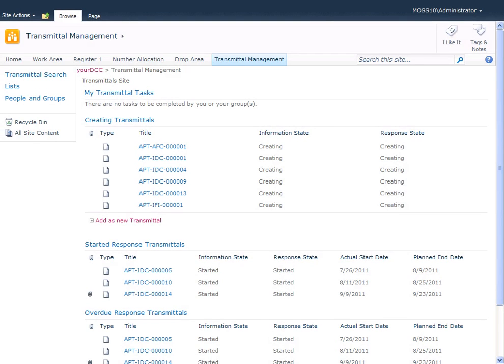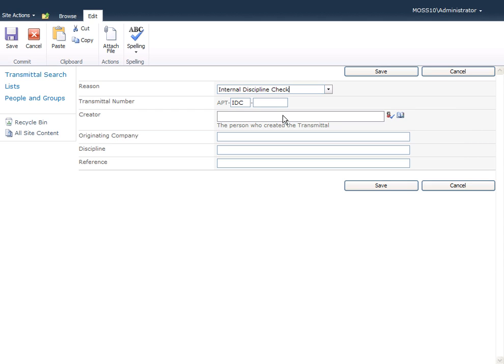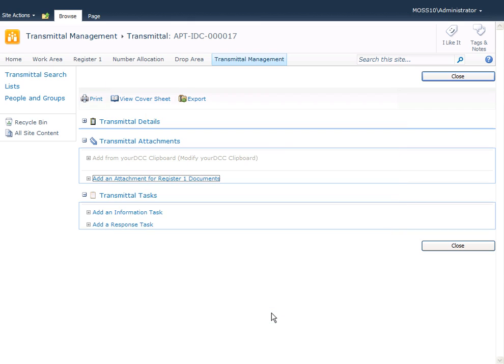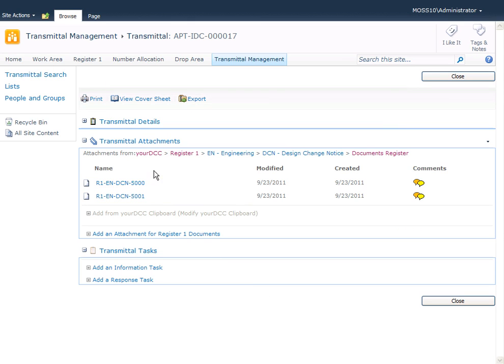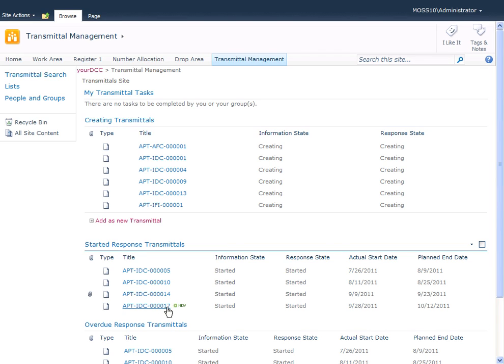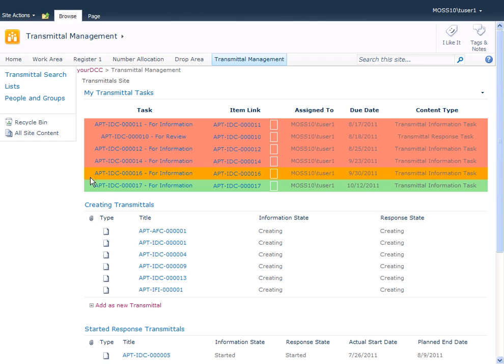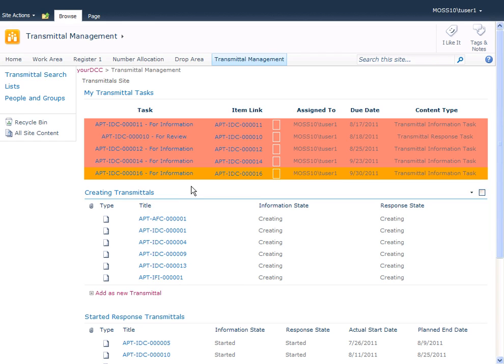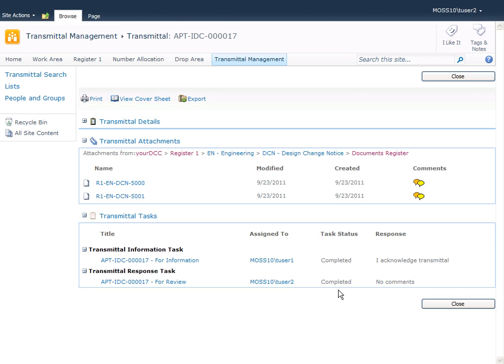Document Management Software: Transmittals Management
Our Transmittal Management software allows you to create, issue and track transmittals to control and manage your document distribution.

Features:
yourDCC allows authorised users to issue authenticated and secure transmittals to internal and external stakeholders, using Sharepoint tasks.
Use distribution matrices to automatically determine the recipients for documents.
Issue documents for review or information only and track the comments and reviewer responses.
Generate reports to track the progress of document reviews and receive alerts when responses are over-due.

Need Submittals and Inbound Transmittals management? We're working on a demo video but check out our product features

Are you a Documentum user? If so, we also have a transmittals management solution for Documentum. for more information.